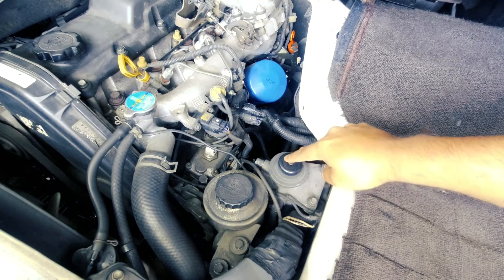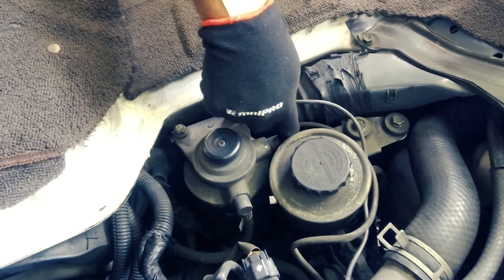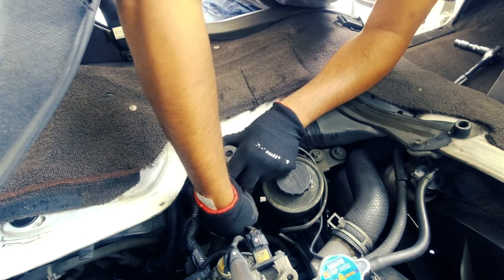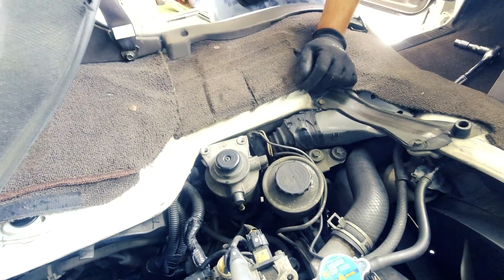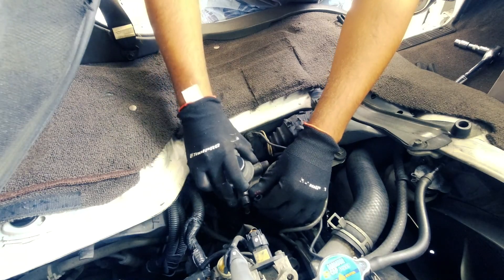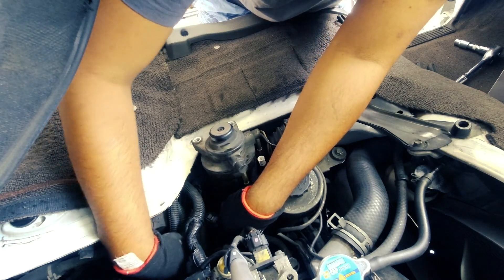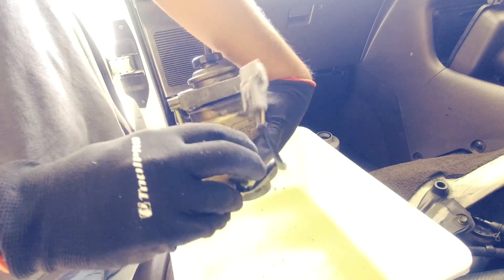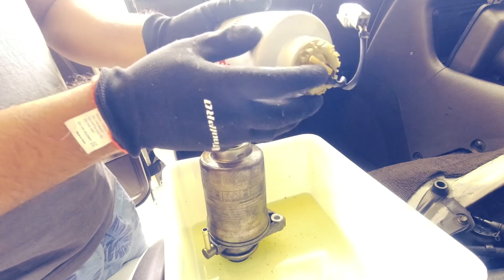Toyota HiAce Fuel Filter Change 4WD Super Custom 1997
Replacing the very old and desperately in need of a change fuel filter on my recently imported 1997 Toyota Hiace Super Custom G.

YES if it looks like I'm shaking always it's because the engine is in the middle of the car so I'm leaning over, while trying not to bump the camera and work.

Factory Fuel Filter: Denso 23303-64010
Sakura Direct Replacement: FC-1115